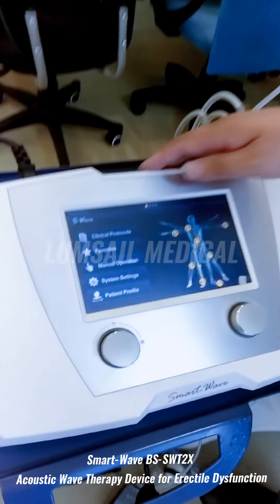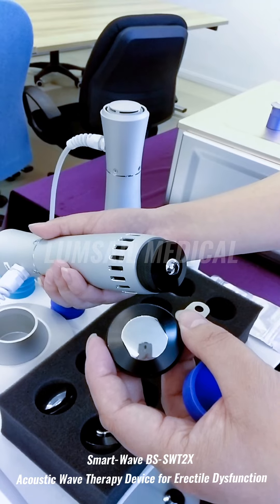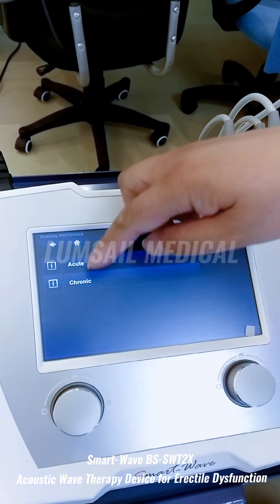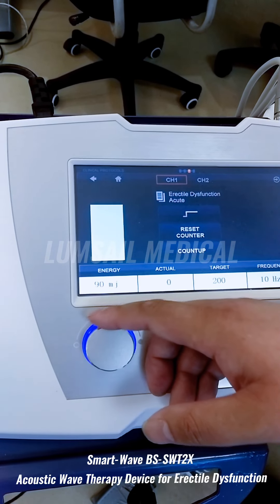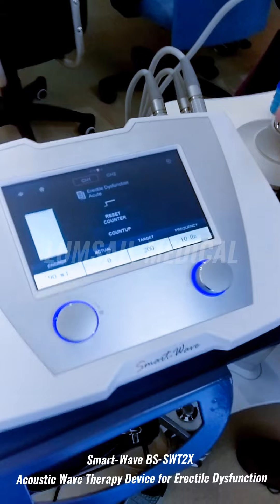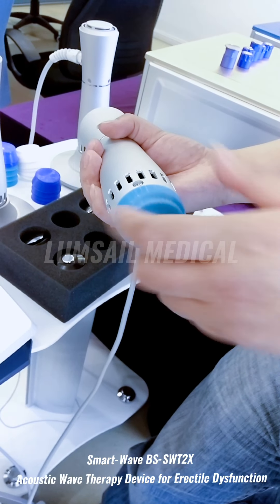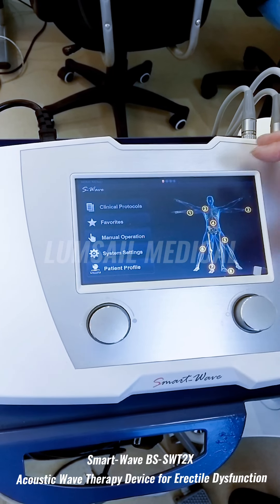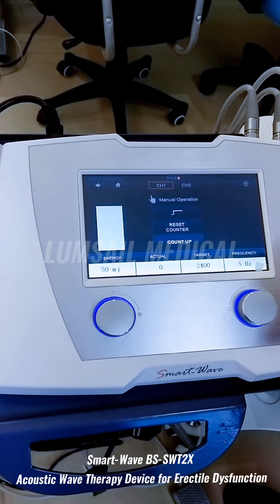Smart-Wave BS-SWT2X Acoustic Wave Therapy Device for Erectile Dysfunction